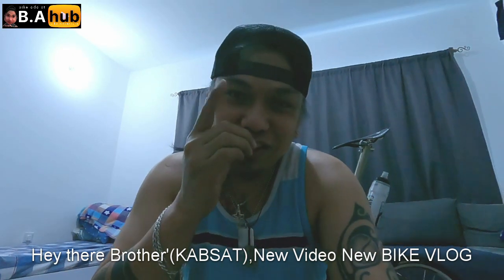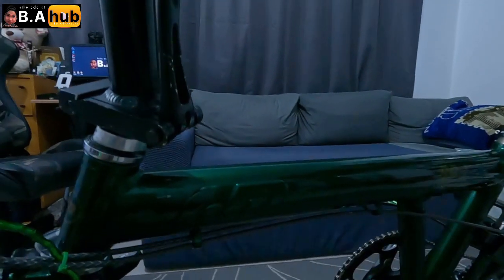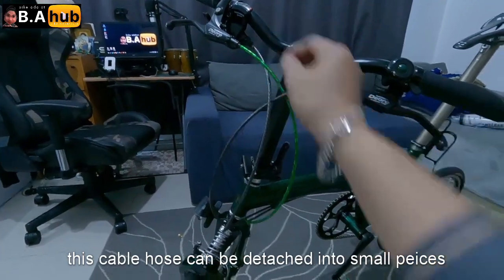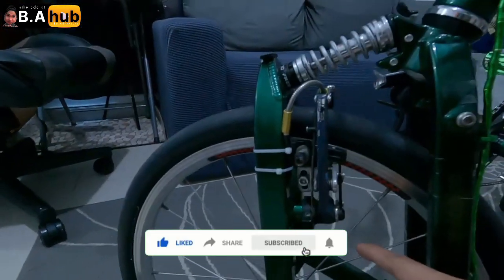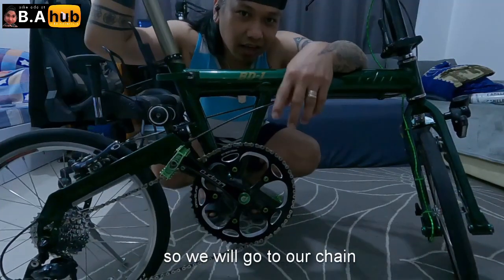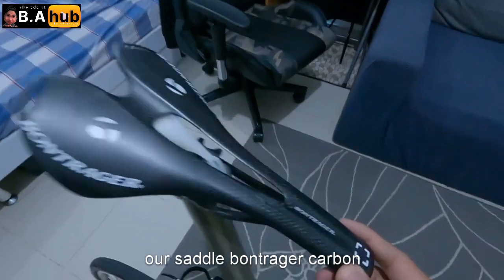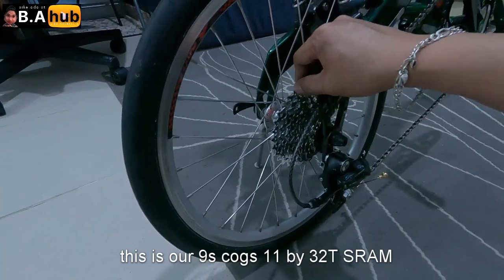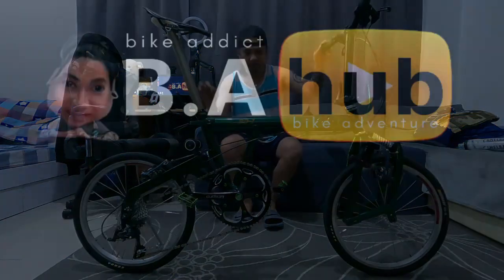QUICK BIKE CHECK | BIRDY FOLDING BIKE | Riese & Muller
my 1st bike check sino kaya pwedeng isunod na ibike check hehehhe
ride safe lang lagi mga KABSAT GBless